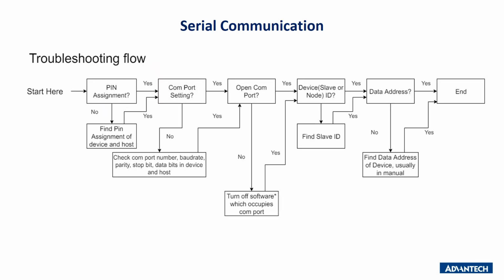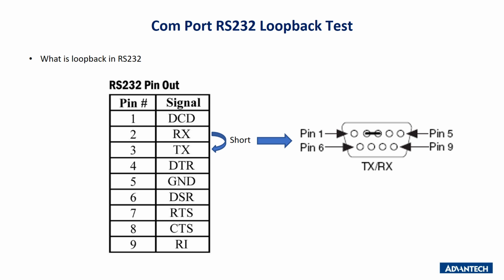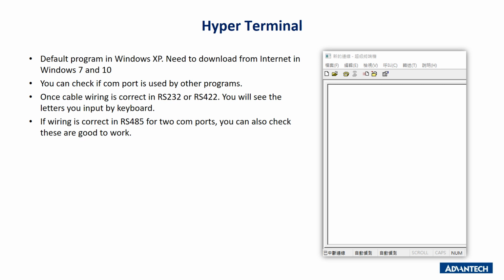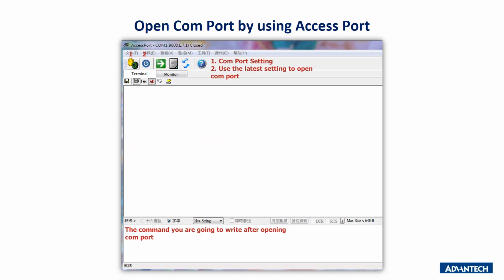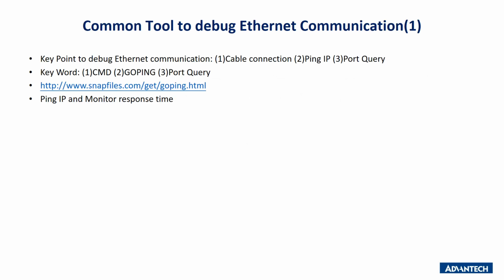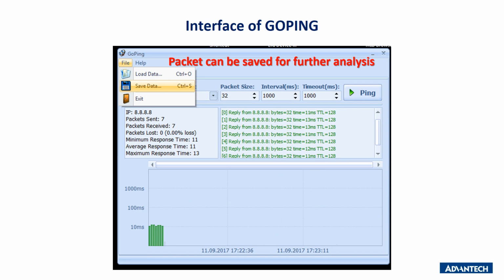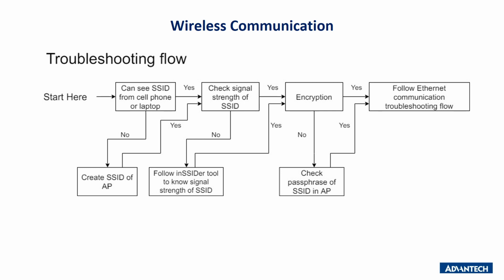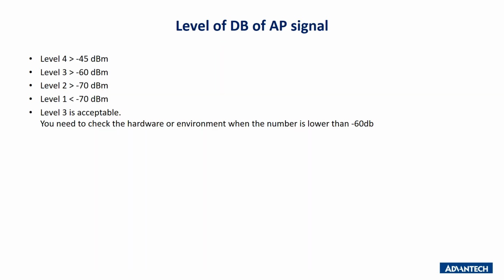Communication Troubleshooting Tools | Advantech IoT Academy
Welcome to a transformative journey through troubleshooting techniques that empower you to conquer network glitches. In this dynamic course, we decode the art of diagnosing and fixing industrial network communication issues. Get ready to become a troubleshooter extraordinaire!

Enter the realm of network wizards as we guide you through the essentials of troubleshooting industrial networks. From untangling the intricacies of serial communication to mastering the art of Wi-Fi network debugging, this course is your gateway to seamless connectivity!

Get ready to troubleshoot like a pro as we equip you with hands-on techniques to tackle network communication issues head-on.

About IoT Academy:
By leveraging 40 years of expertise in industrial IoT (IIoT) and automation, Advantech established IoT Academy in 2020 to impart and share IIoT knowledge. Courses include IIoT general knowledge, product features, hands-on training, and trouble-shooting. With our theoretical knowledge and hands on courses, we believe we can help you build a solid knowledge framework to apply in your own industry from the get-go. Register now and explore our diverse range of online courses.